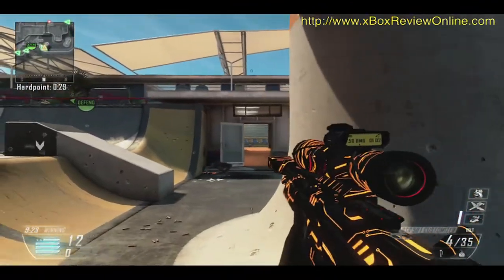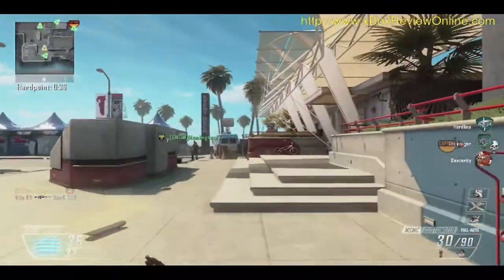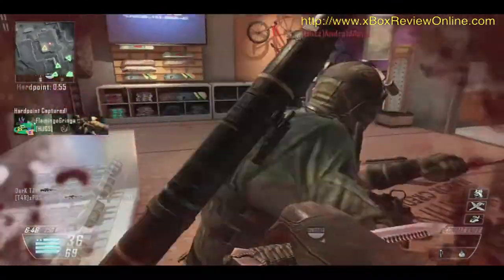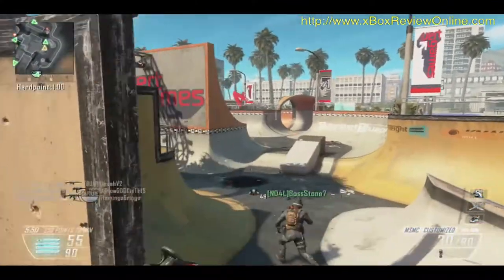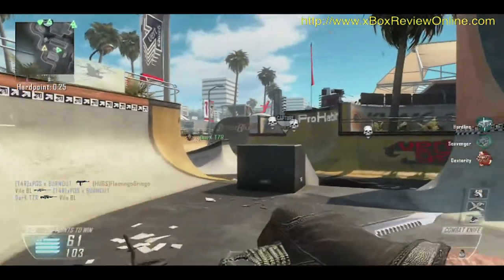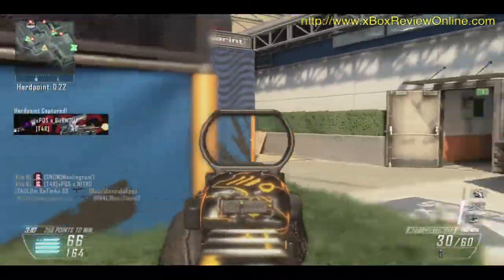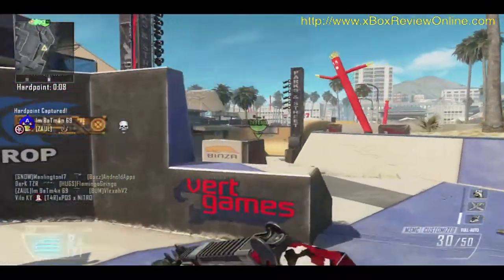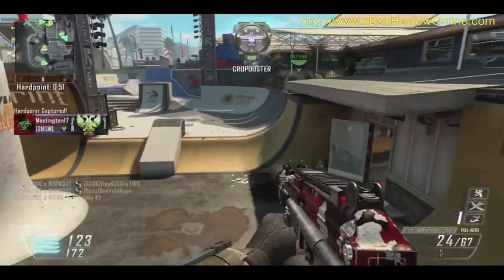Black Ops 2 Hardpoint Grind (62 Kills) Call of Duty gameplay COD xBox 360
- A CoD BO2 Hardpoint Grind 62 Kills 20 Deaths 5 Captures 0 Defends aag gameplay Call of Duty Black Ops 2 Multiplayer COD BO2 Inspired by theRadBrad

Game Reviews - for COD BO2, Dead Space 3, Tomb Raider, and xBox 360 game play videos.

WHAT IS YOUR FAVORITE WEAPON? (PDW 57)
WHAT IS YOUR FAVORITE MISSION? (Hijacked by far)
WHAT ARE YOUR FAVORITE PERKS? (Hardline, Scavenger, Extreme Conditioning)
WHAT ARE YOUR FAVORITE SCORE STREAKS? (UAV, Hunter Killer, Lightning Strike)

LEAVE YOUR FAVORITE SUGGESTIONS IN THE COMMENTS.

Captured in full 1080p - GREAT FOR FULL SCREEN

What makes these the best kill-streak rewards? The UAV spy plane is what I believe to be, one of the most important kill-streak rewards when trying to achieve a high kill-streak. With the hardline perk attached you only require a 2 kill-streak to unlock a UAV spy plane. What could possibly be better than identifying the positions of pretty much every opposing player on the map? Granted, some players will remain hidden on the map if they are using the ghost perk, but in general, most players can be seen.

Here is a CoD BO2 Hardpoint Grind 62 Kills 20 Deaths 5 Captures 0 Defends Black Ops 2 game walkthrough and gameplay in the Grind Map. Call of Duty Black Ops 2 Gameplay Walkthrough Part 1 includes Mission 1: Pyrrhic Victory of the Black Ops 2 Campaign for Xbox 360, Playstation 3 and PC. This Black Ops 2 Gameplay Walkthrough will include a Review, all Missions and the Ending of the Single Player Campaign.

WHAT IS YOUR FAVORITE LETHAL? (C4 or Bouncing Betty?)
WHAT IS YOUR FAVORITE TACTICAL? (Flashbang or Shock Charge?)
WHAT IS YOUR FAVORITE ATTACHMENTS? (Fast Mag, FMJ, Fore Grip ?)

The game walkthrough for Call of Duty: Black Ops 2 for Xbox 360 is captured in full HD 1080p. xBox 360 video game. all of Duty: Black Ops II, is a first-person shooter game.

On the new BO2 Uprising Map Pack multiplayer side, the four new maps included in the Uprising DLC are the brand new Magma, Vertigo, and Encore and then the fourth map is a re-imagining of the original Black Ops map Firing Range, called Studio.

Call of Duty: Black Ops II, abbreviated as COD: BO2, or simply BO2, is a first-person shooter. This is the ninth main installment for the Call of Duty franchise. The story takes place across two separate arcs, one recounting events in the 1980s, and the other following characters in the year 2025.

As for the brand new UPRISING maps, Magma is set in Japan, Vertigo is set high up on the top of a skyscraper in India, Encore, which is set around the stage of an outdoor concert in London.

Bullet control is the most important part of the game. If you know where to put a buffet of bullets, you can kill even the most experienced enemy. Try to use a minimal amount of bullets when taking down enemies. There are several reasons for this:

-The less reloads the better. Granted you can get away with reloading if you're lucky, but sometimes an enemy will see/hear you reloading, and from there it's easy pickins.
-The more bullets you have in your clip after dealing with an enemy, the higher chance you have of dealing with the next one. Often, enemies stick in groups. If you take one down, two more might be right behind him hoping you're reloading.
-The more bullets you fire, the longer the duration you'll appear on enemy radars. This does not apply if you have suppressor on, because then the enemy cannot see you on radar regardless of how often you are shooting.

Black Ops 2 Gameplay videos, Trailers and Walkthrough will be posted here on this YouTube Channel

Campaign Missions of Call of Duty: Black Ops 2 include: Pyrrhic Victory, Celerium, Old Wounds, Time and Fate, Fallen Angel, Karma, Suffer with Me, Achilles' Veil, Odysseus, Cordis Die, Judgment Day.

Characters of Call of Duty: Black Ops 2 include: David Mason, Harper, Salazar, Crosby, Frank Woods, Alex Mason, Jason Hudson, Jones, Samuels, U.S. President, Johnson, Raul Menendez, DeFalco, Tian-Zhao, Anderson, Nelson, Terrorist leader, Viktor Reznov, Jonas Savimbi, Briggs.
team death match carrier, team death match turbine, team death match overflow